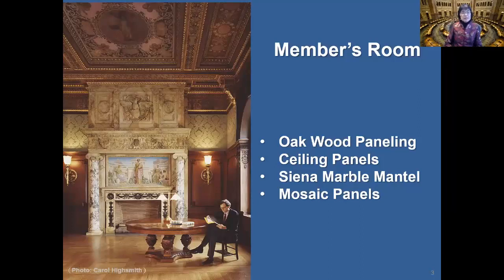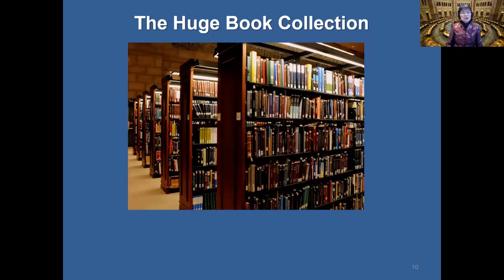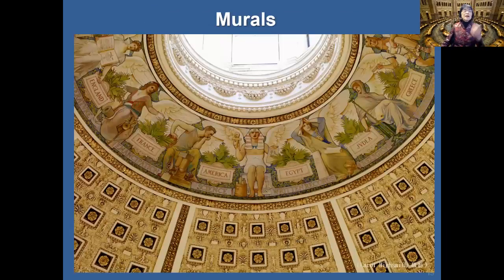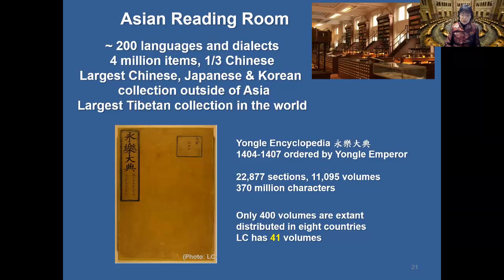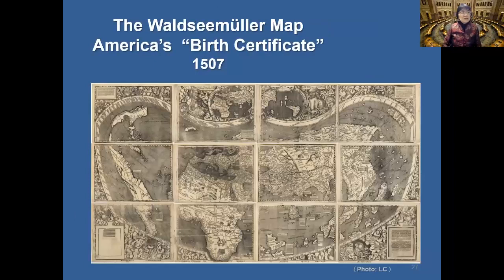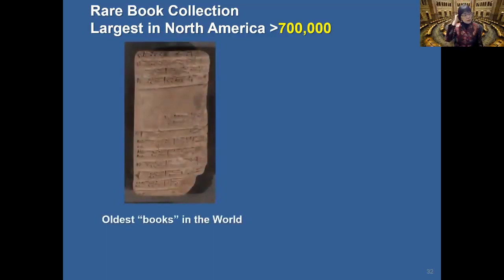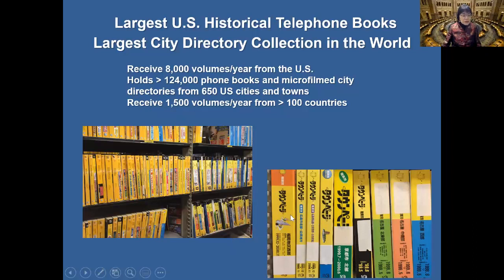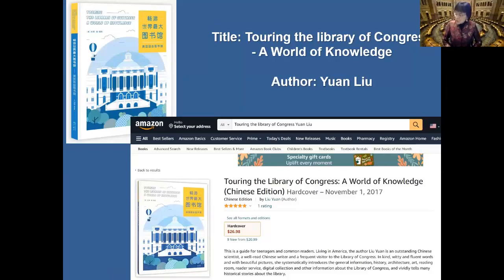Touring the Library of Congress Part 2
Touring the Library of Congress with Yuan Liu, Ph.D. – Get an insider
view of the magnificent Library of Congress as Dr. Liu explores the
architecture, art, main reading room, and specialized reading rooms.